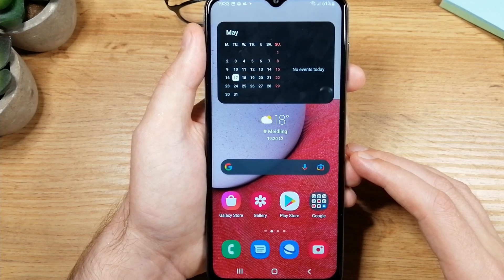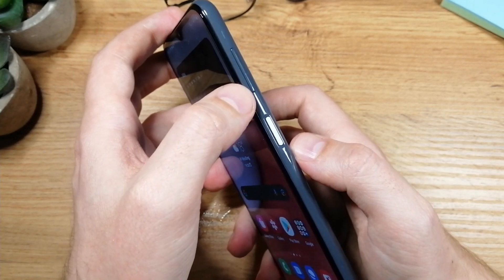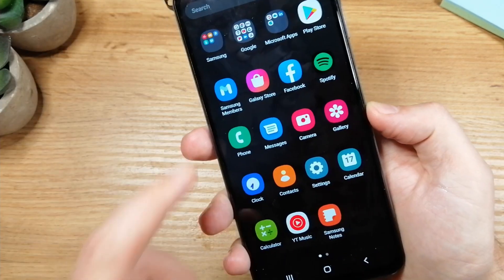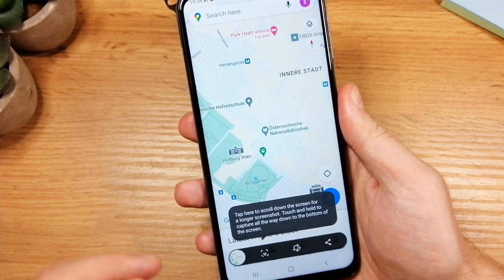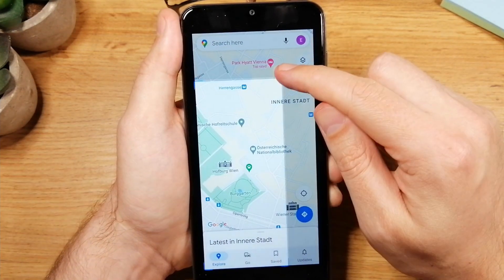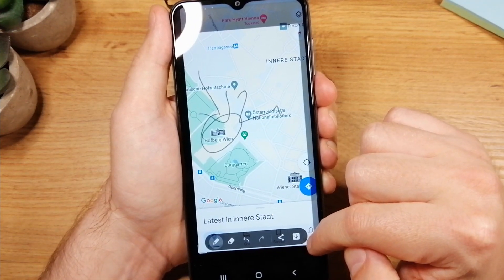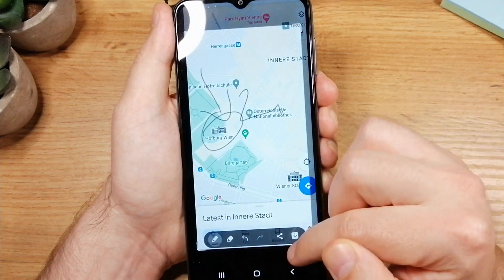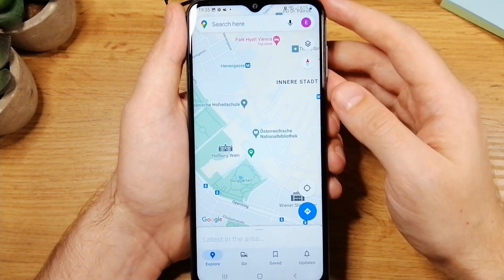Samsung Galaxy A13 - How To Take A Screenshot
In this video, I'll show you how to take a screenshot with Samsung Galaxy A13.